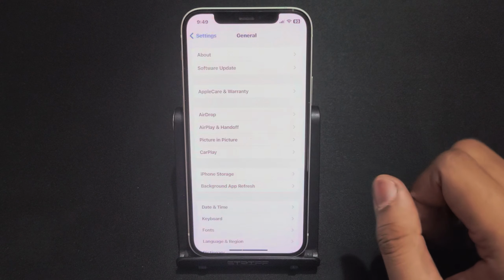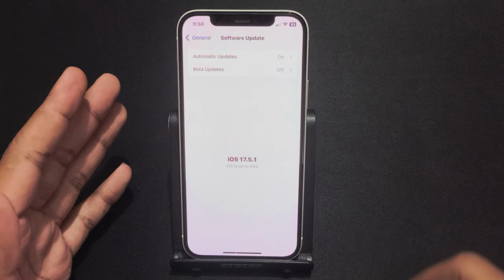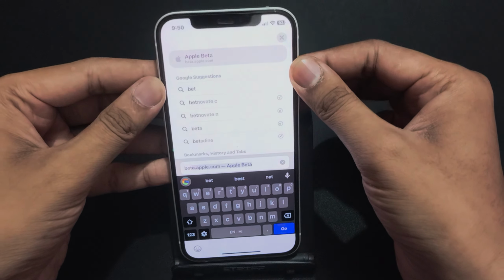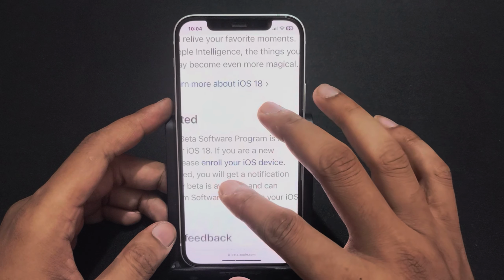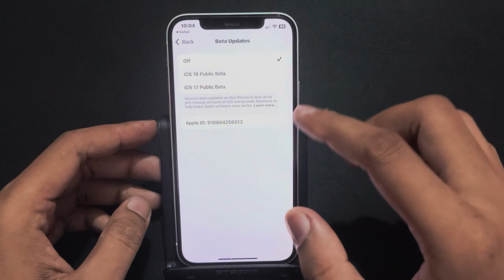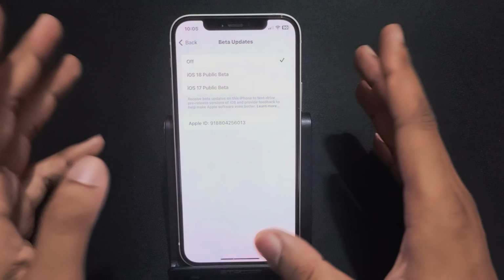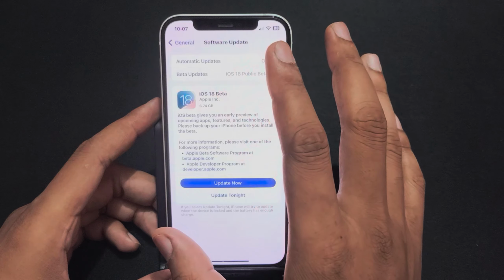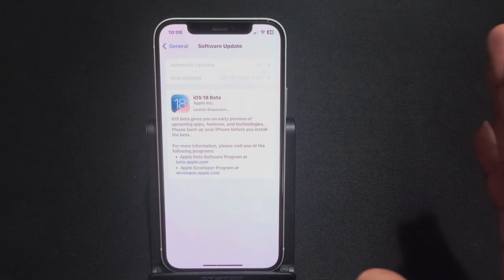How to install iOS 18 Public Beta on your iPhone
This is a quick installation guide for iOs 18 public beta.